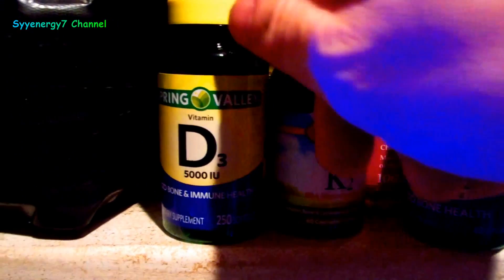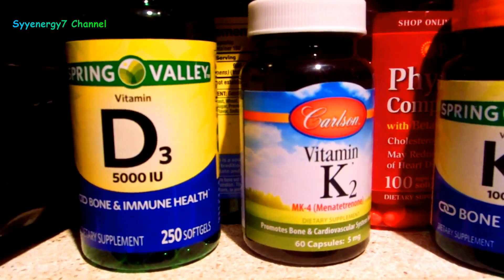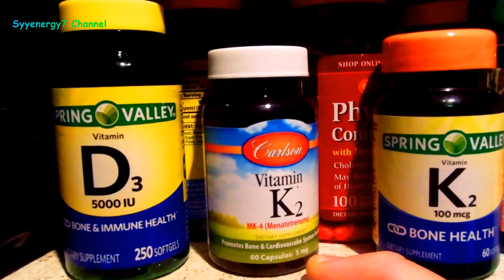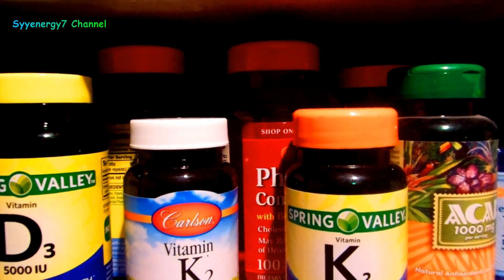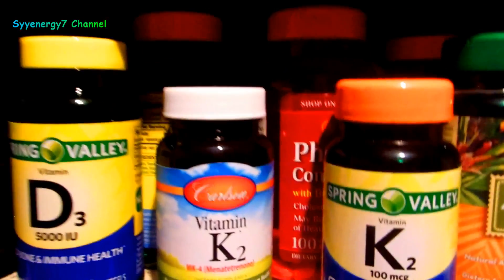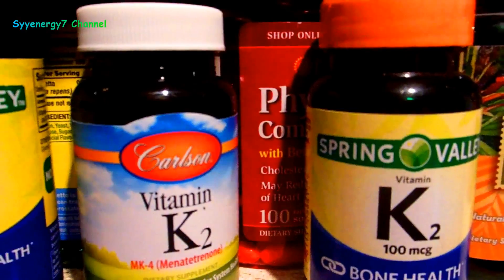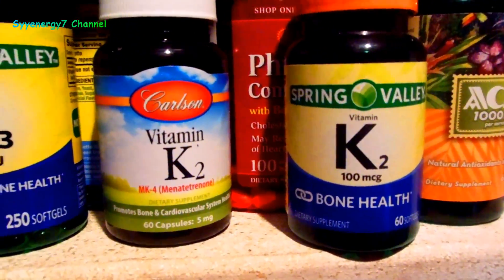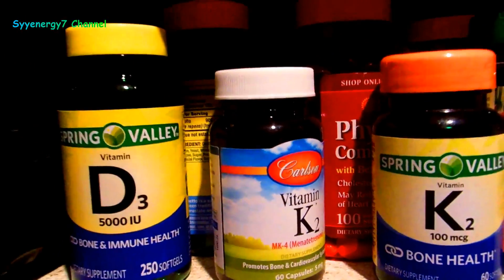I am starting a High Dose Vitamin D Experiment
There are some medical professionals that have argued that the vast majority of people in the USA are severely vitamin D deficient.  According to some medical researchers the optimal levels of vitamin are much higher than the recommended daily allowance (RDA) for vitamin D.  There can be a danger in taking too much vitamin D, but more recent research has indicated that the problem is not too much vitamin D, but a lack of vitamin K2.
   A lack of vitamin D or low vitamin D levels have been linked to obesity and weight gain.  Some people who have experimented with taking larger doses of vitamin D have reported to lose excess fat without dieting or exercise.   Vitamin D has been known to metabolize fat and a lack of vitamin D can trigger fat storage, low energy or in other words 'hibernation syndrome'.